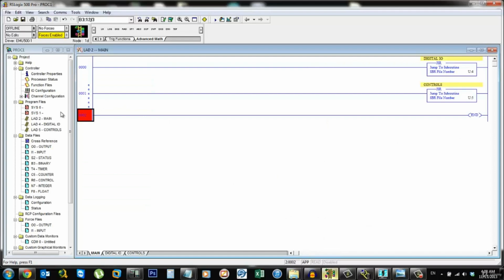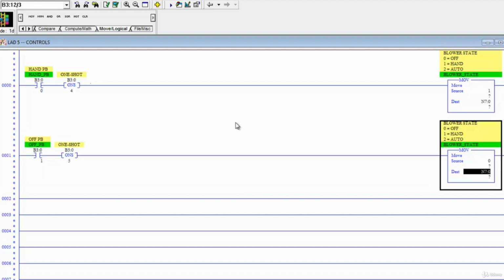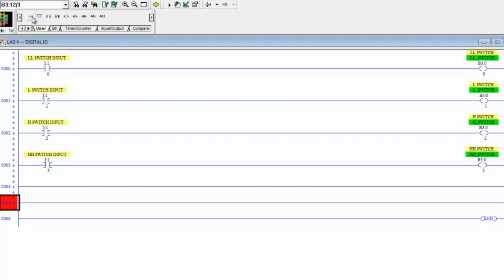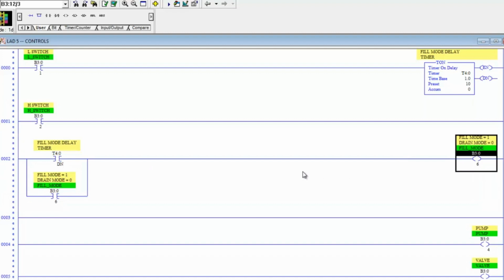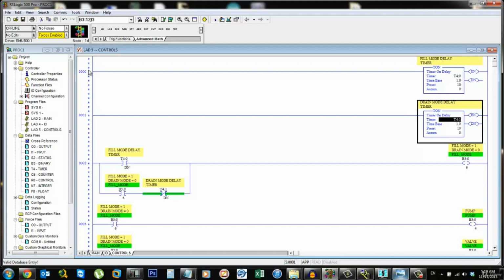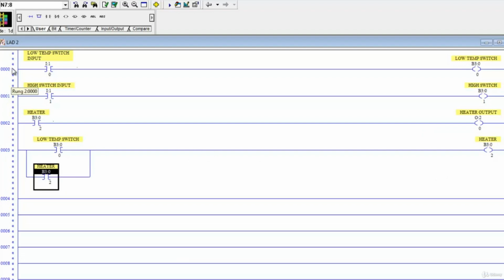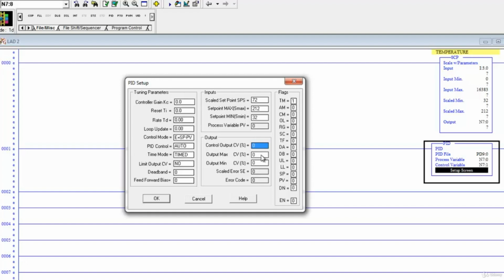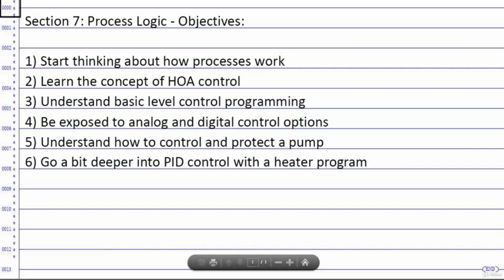Process logic in plc with examples || PLC Course for beginners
Unlock the power of process logic in Programmable Logic Controllers (PLCs) with this detailed tutorial. In this video, we'll dive into the fundamentals of process logic, showcasing practical examples to help you understand how to efficiently automate systems. Perfect for both beginners and seasoned professionals looking to deepen their PLC knowledge.

What you'll learn:

Basic principles of process logic in PLCs

Step-by-step examples of implementing process logic

Tips for optimizing your PLC programming skills